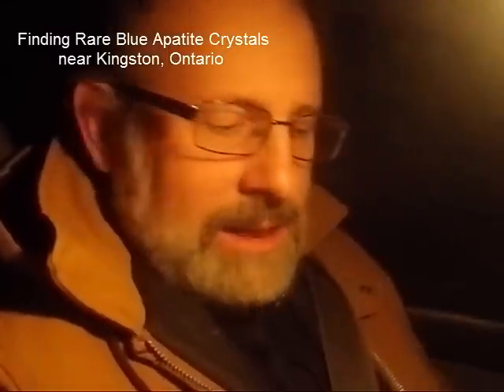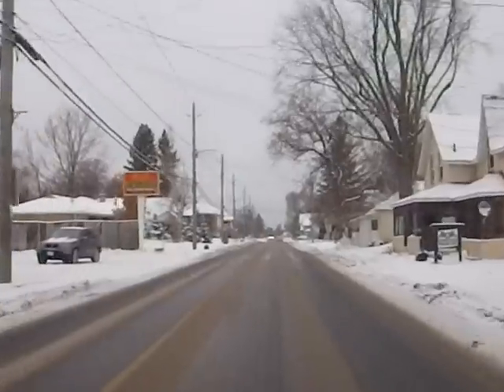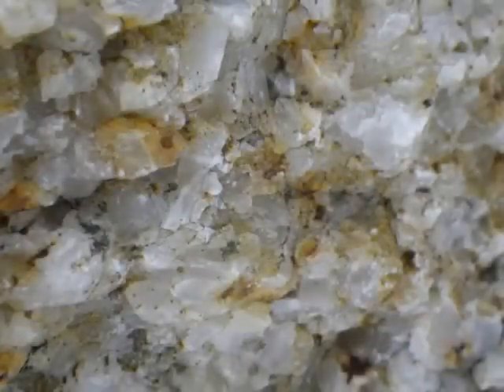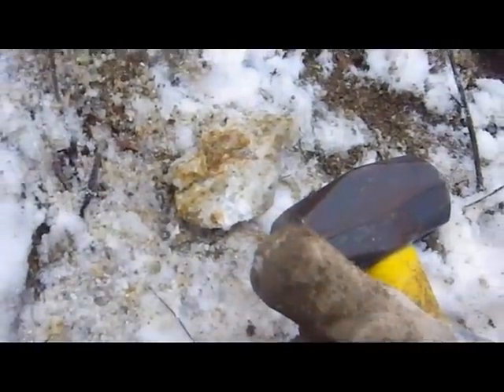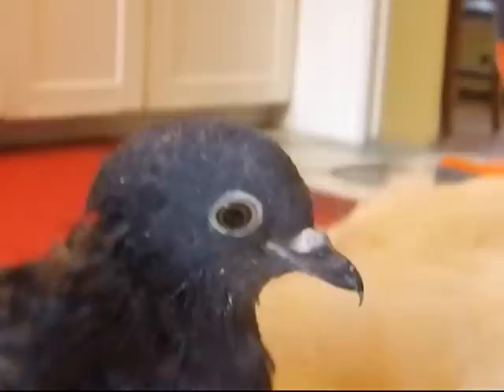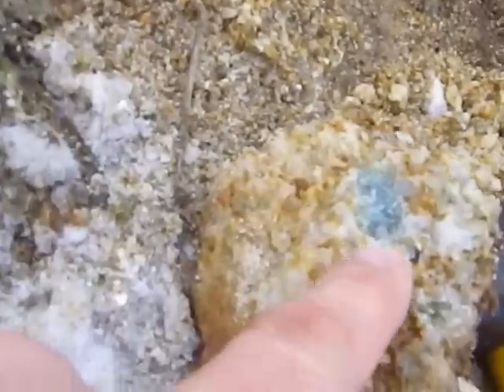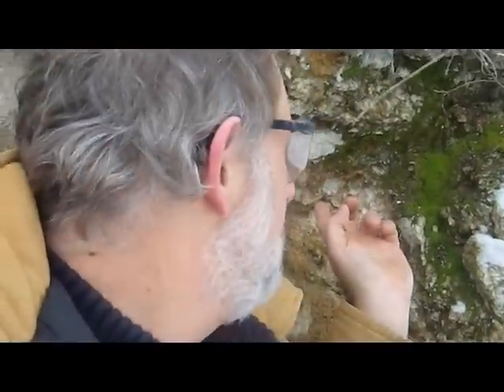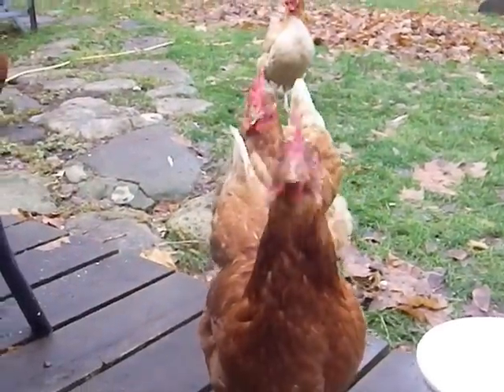Finding Rare Blue Apatite near Kingston, Ontario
I am finding rare blue apatite crystals in a road cutting near Kingston Ontario